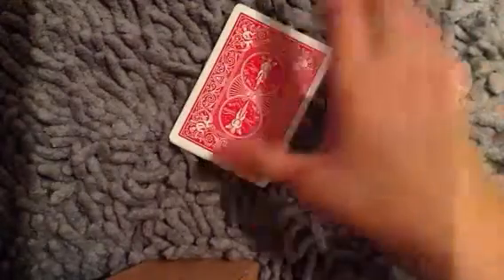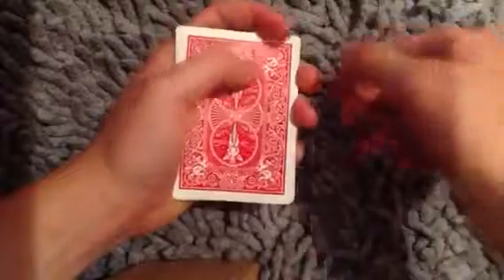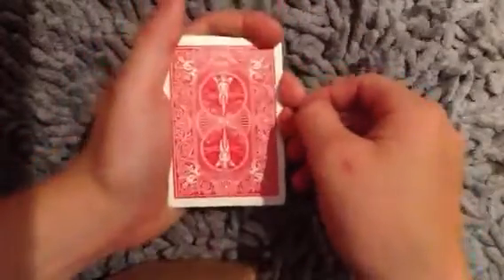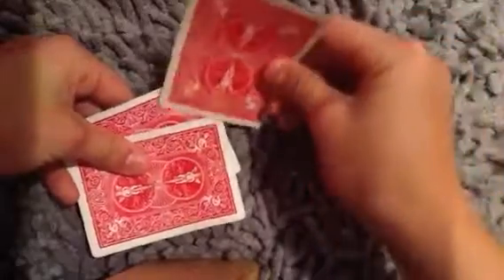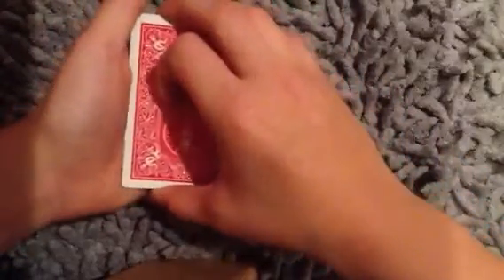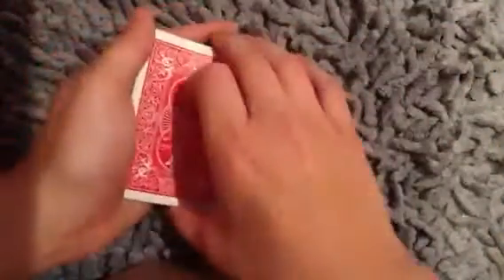This 'n' that card trick performance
This and that trick its really cool